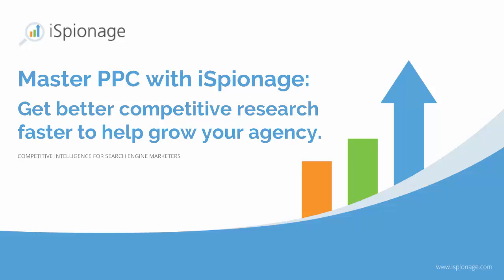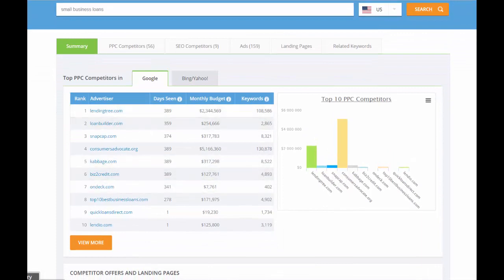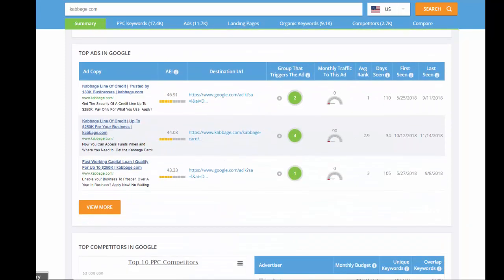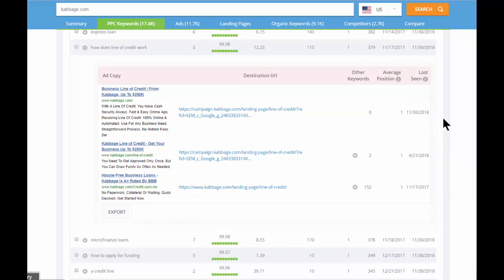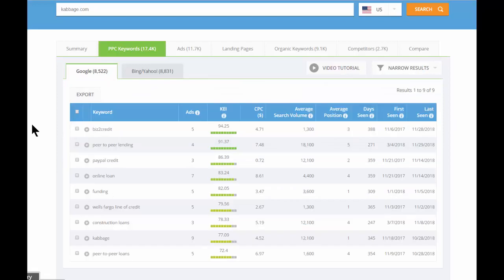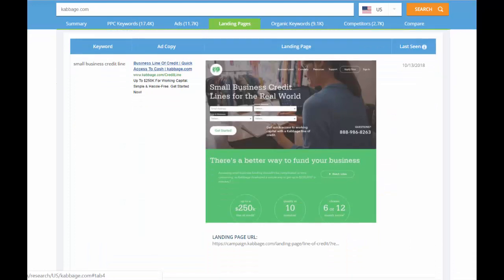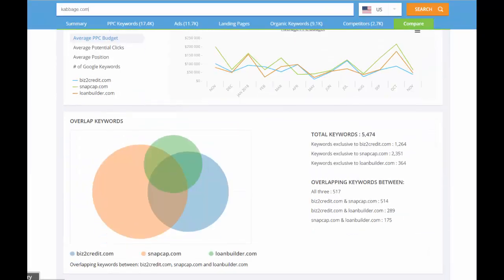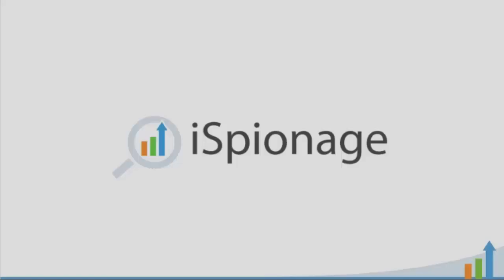Master PPC with iSpionage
Get better competitive research faster to help to grow your agency